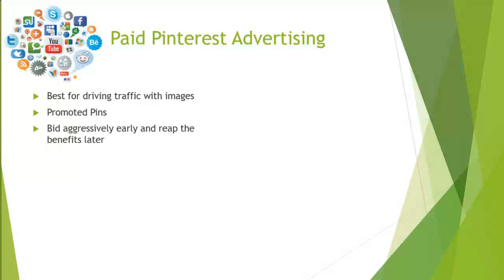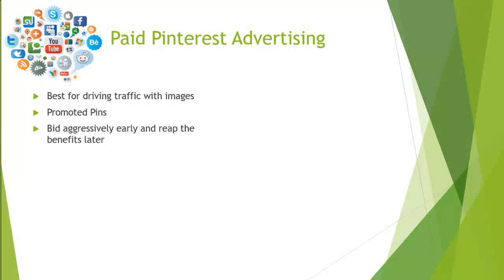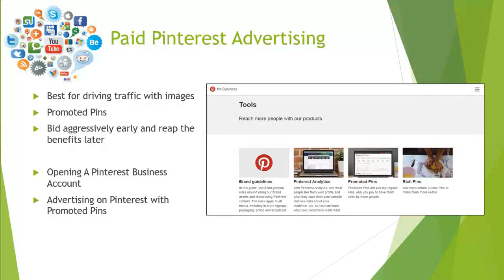Social Media Marketing Module 6 Part 4